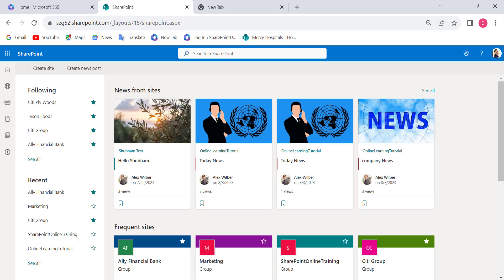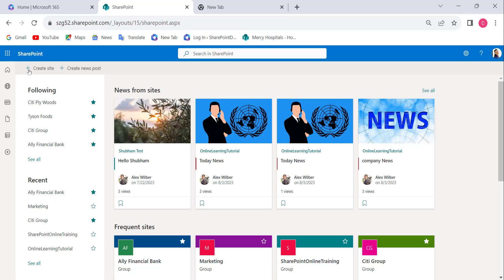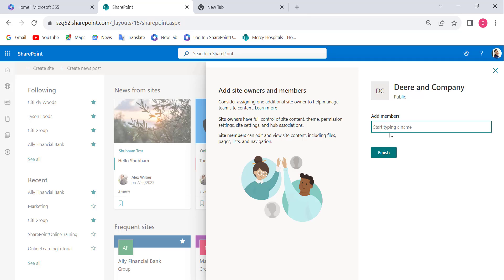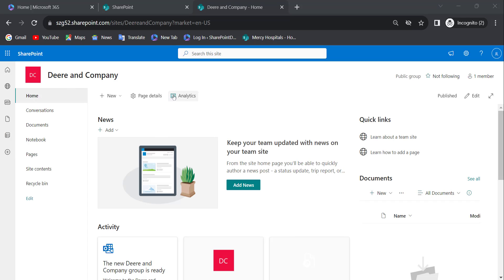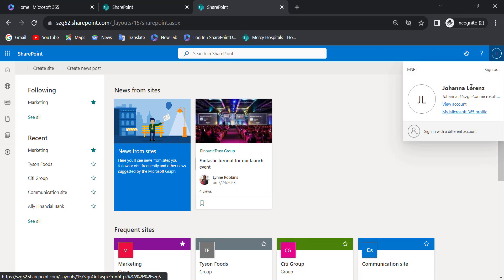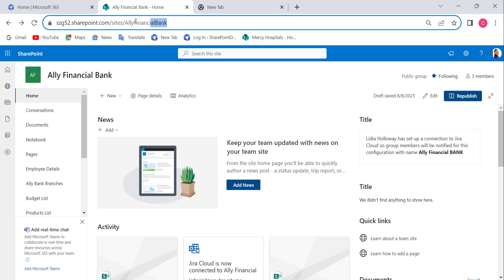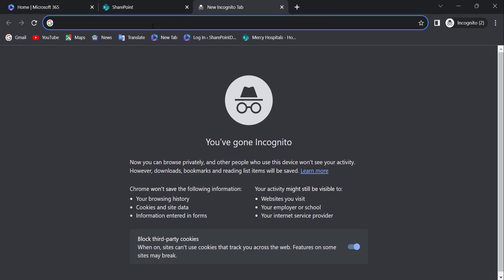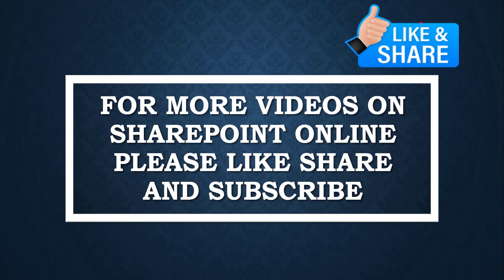How to make SharePoint Online Site Public | Create a SharePoint Site as a Public Site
A user can choose to keep a SharePoint site private or public-facing as per their requirements. But in some scenarios, it needs to be as a Public site. Public Site means it can be accessed by everyone in the organization except external users.
A user can make a SharePoint Team site public in two ways:
1. Make a SharePoint Site Public while creating it.
2. Make an existing SharePoint Team site public.